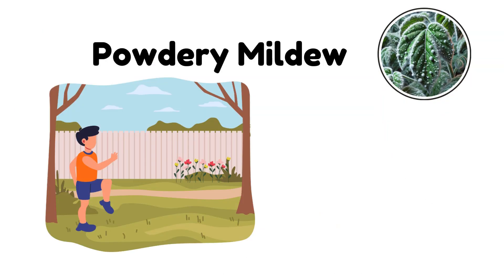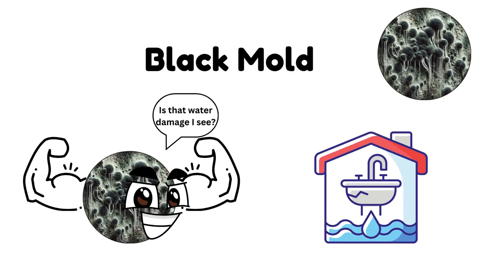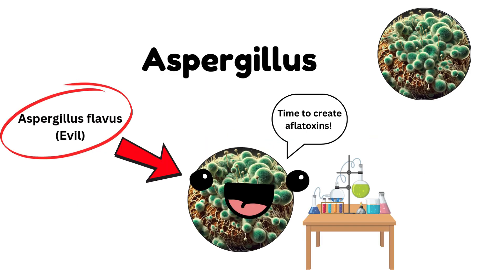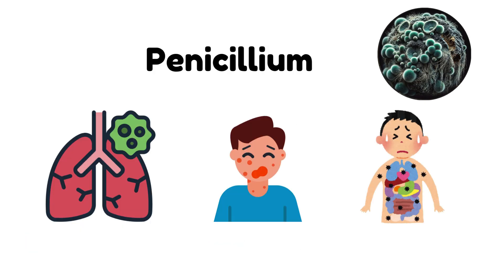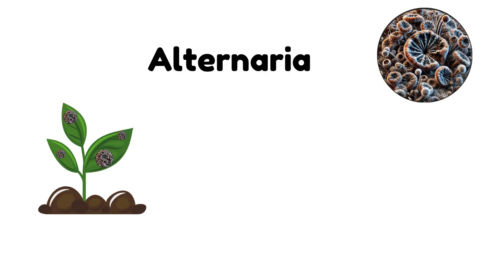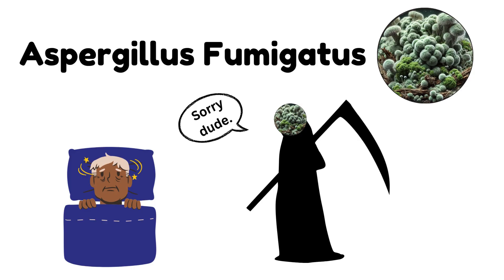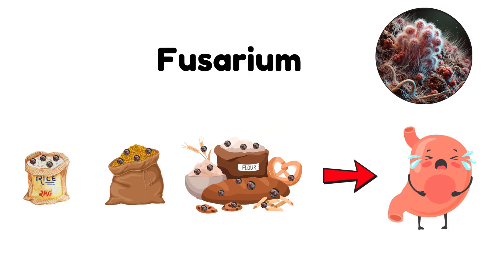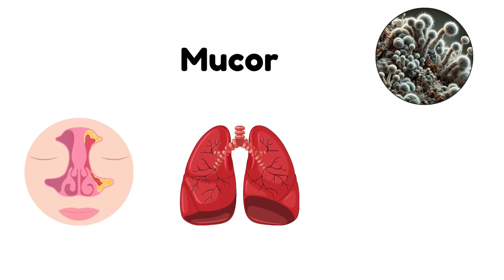Every Type of Mold Explained in 4 Minutes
Every Mold Explained.

TIMESTAMPS:

0:00 Powdery Mildew
0:28 Black Mold
0:55 Aspergillus
1:24 Penicillium
1:53 Cladosporium
2:14 Alternaria
2:42 Aspergillus Fumigatus
3:02 Fusarium
3:33 Mucor